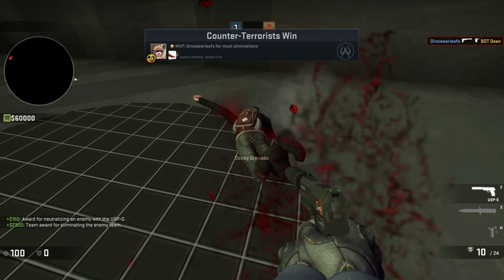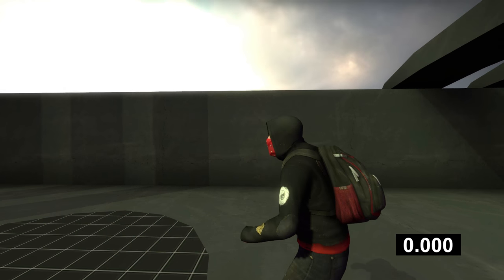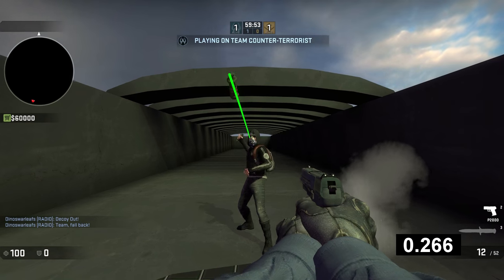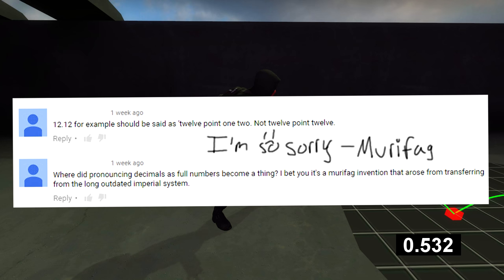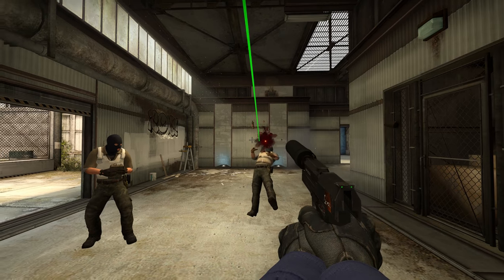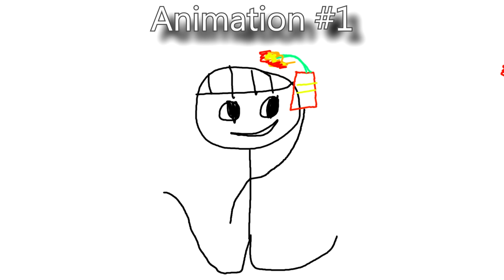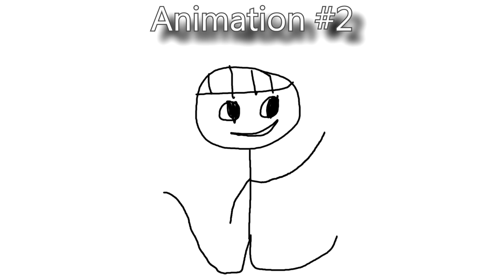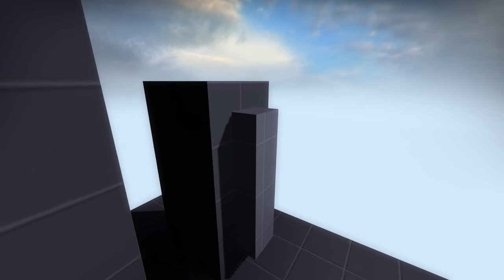CS:GO Grenade Duplication Glitch - A Closer Look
I've noticed a few times in match making a grenade seems to be thrown, but yet it is also dropped on the ground as if it wasn't thrown, like it was duplicated. What's going on?

0:00 Introduction
0:11 Grenade Cause
0:27 Animation Looked At
0:36 Duplication Window's Timing
0:53 Viability of Glitch
1:20 Possible Cause of Bug
1:49 Conclusion